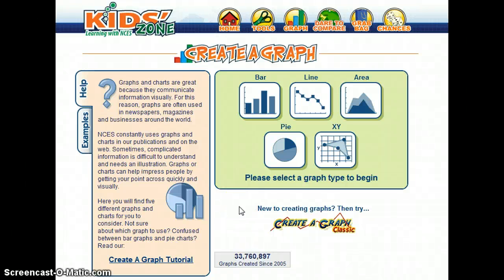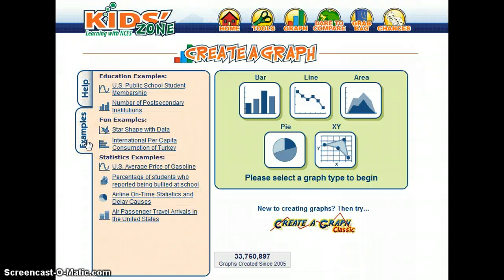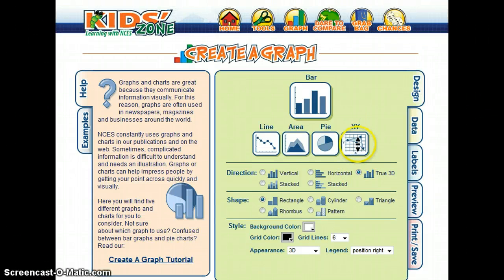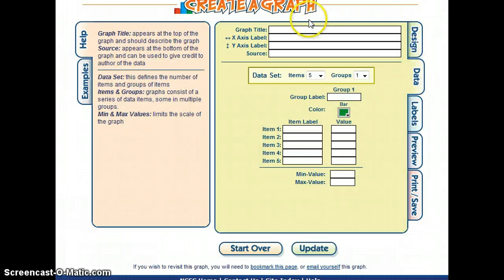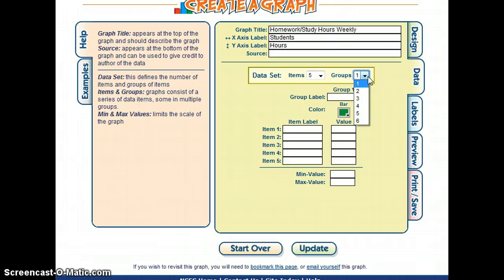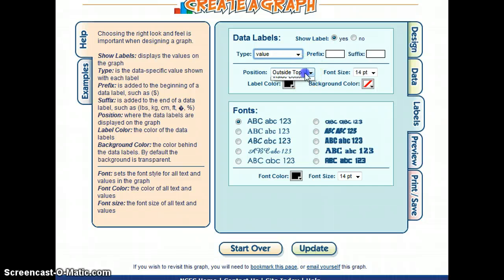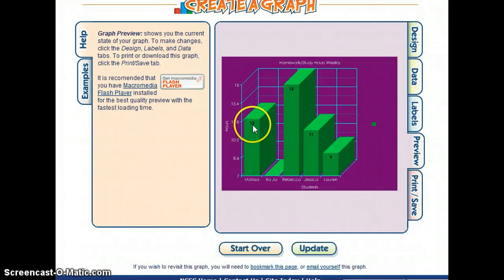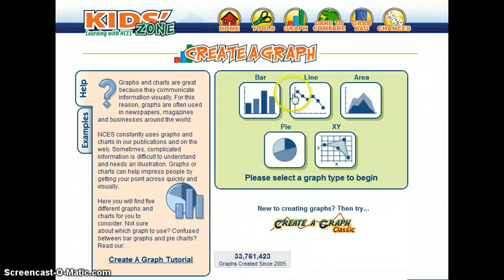Create A Graph